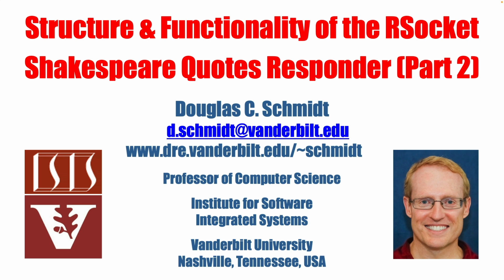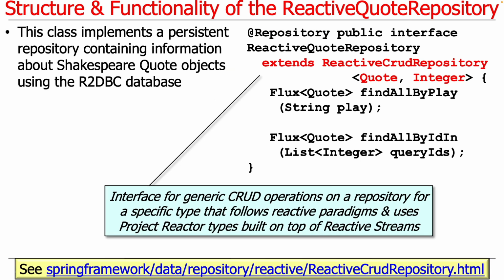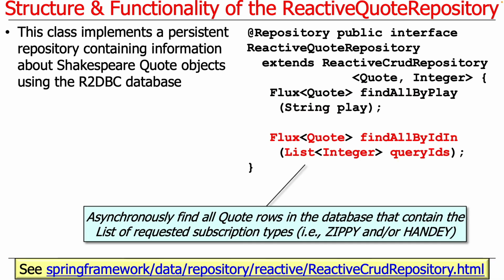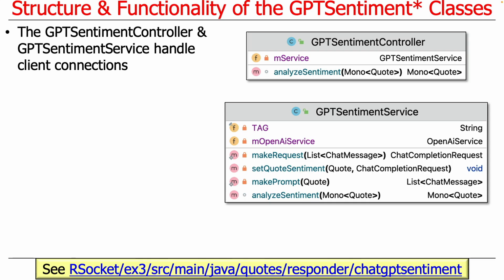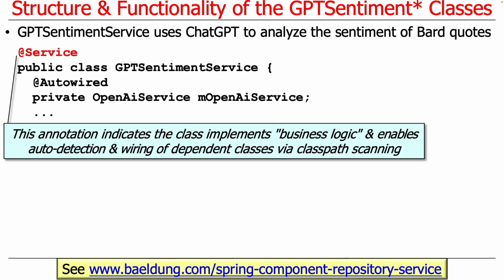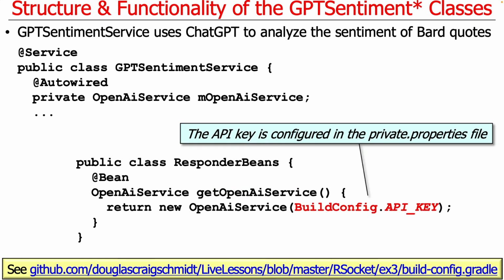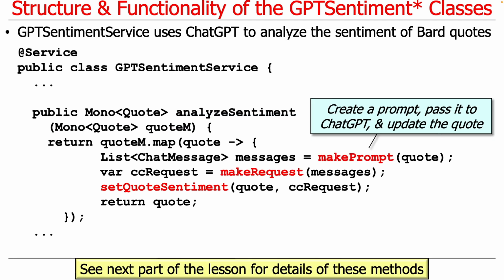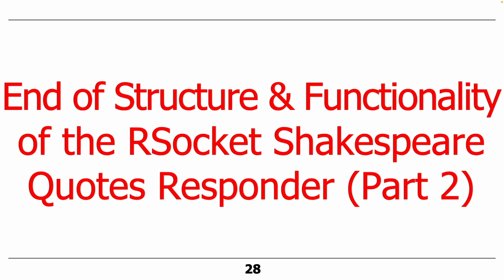Structure & Functionality of the RSocket Shakespeare Quotes Responder (Part 2)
This video describes the structure & functionality of the RSocket Quotes responder that connects with & passes binary messages asynchronously via reactive types. The focus in this video on the ReactiveQuotesRepository and the GPTSentimentController and GPTSentimentService classes.

All code shown in this video is available in open-source form